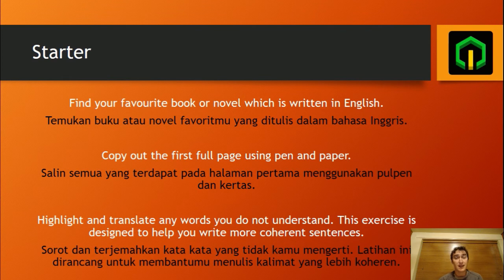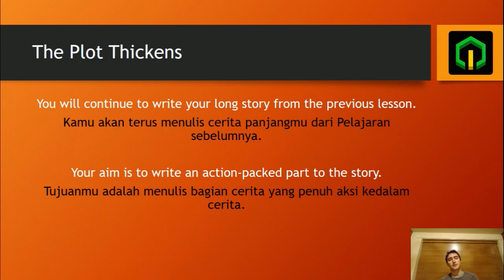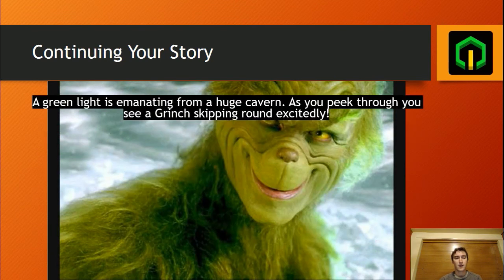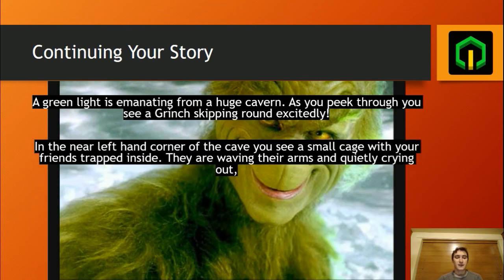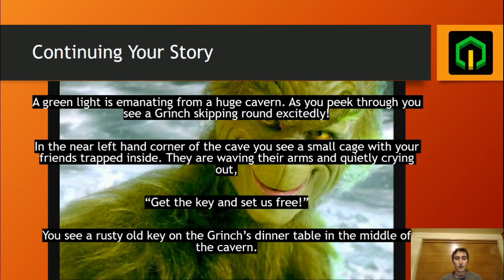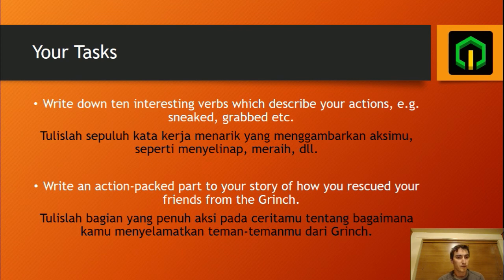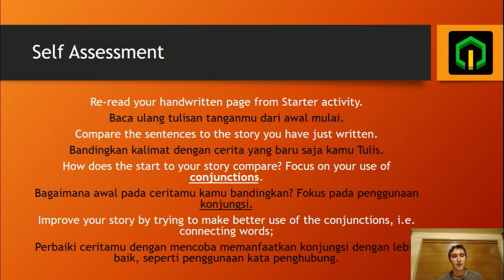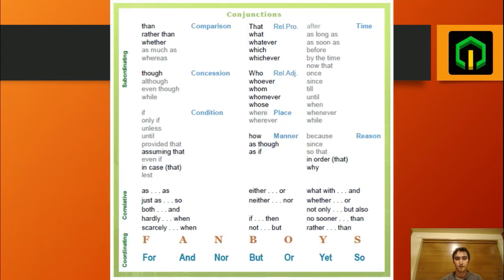Pelajaran Bahasa Inggris: Tutorial 4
Selamat datang di pelajaran ke-empat dari lima seri Tutorial Bahasa Inggris berdasarkan standar pendidikan sekolah-sekolah di Inggris.

Tutorial ke-empat ini akan melihat bagaimana menambahkan bagian yang penuh aksi ke dalam cerita kamu.